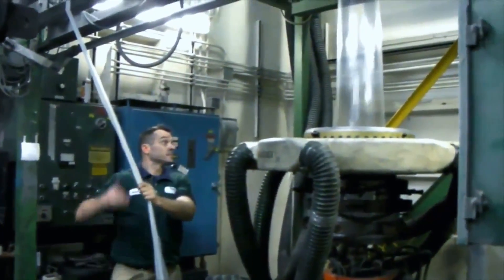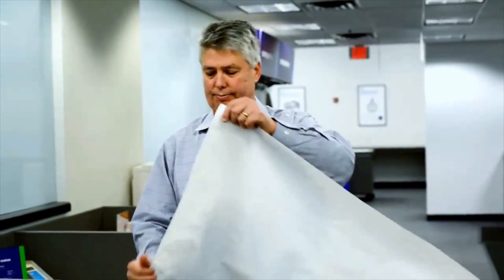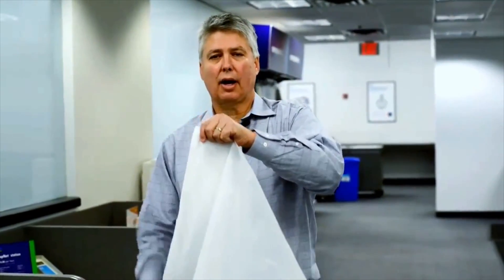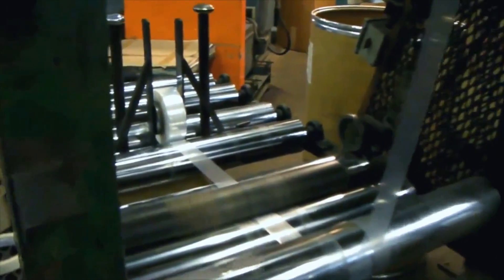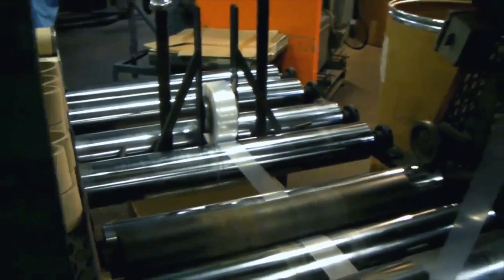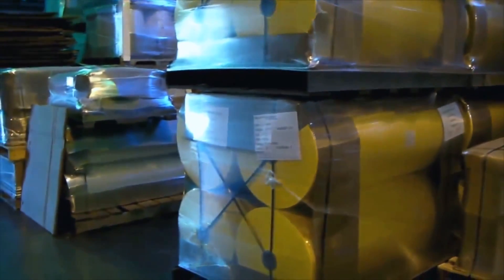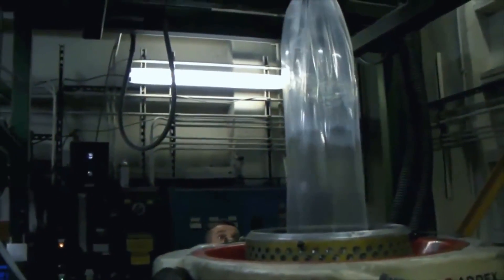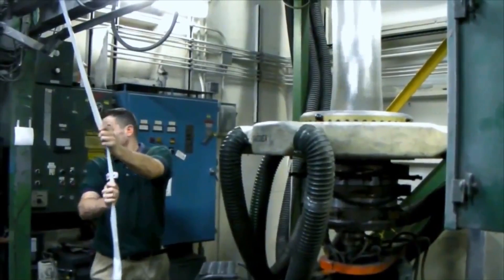Blown Plastic Sheet Film Process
How LDPE polyethylene blown film is made.